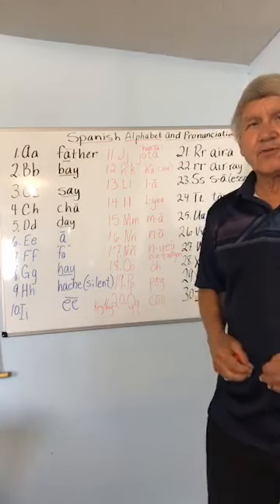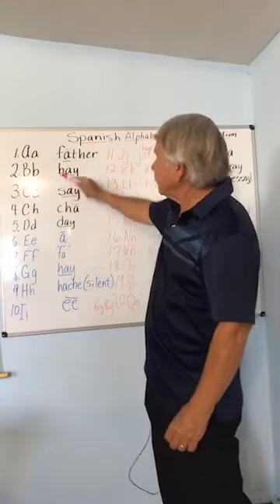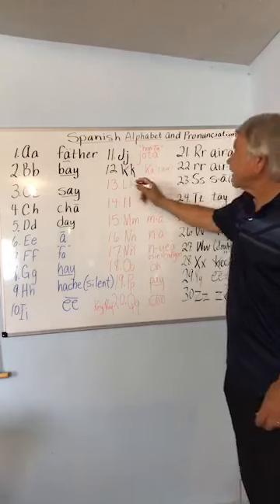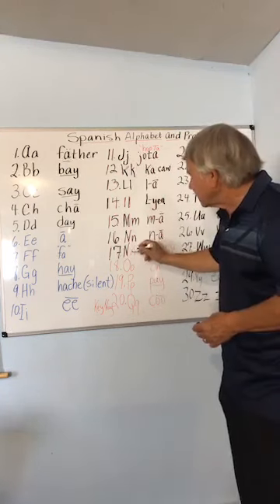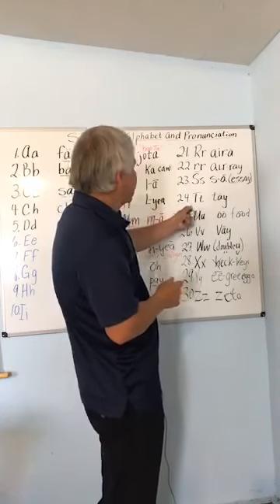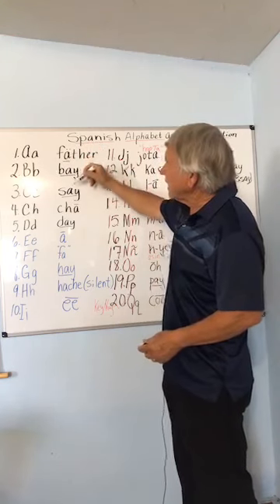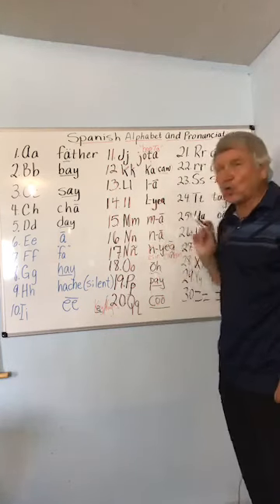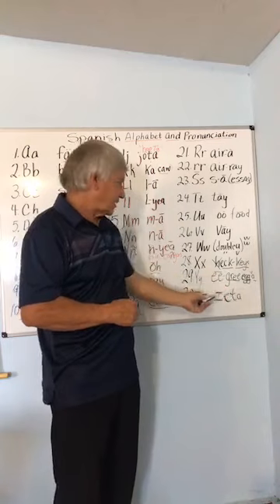Spanish Lesson 1 (Free)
Gary Thomas Panell